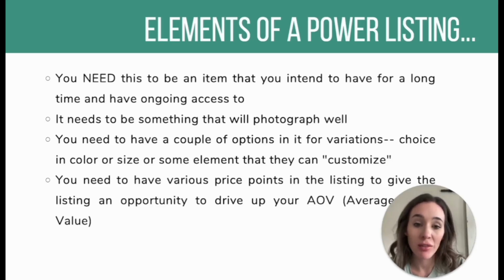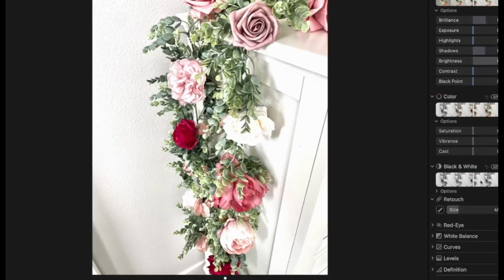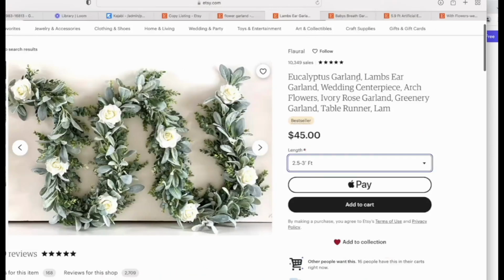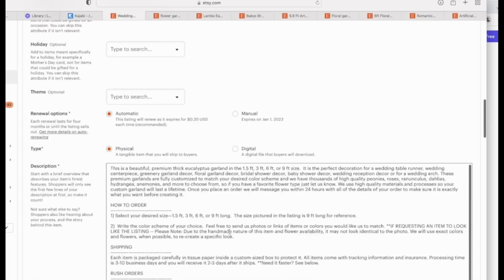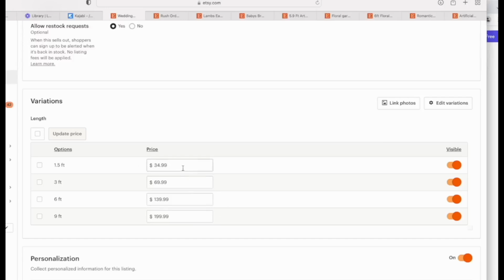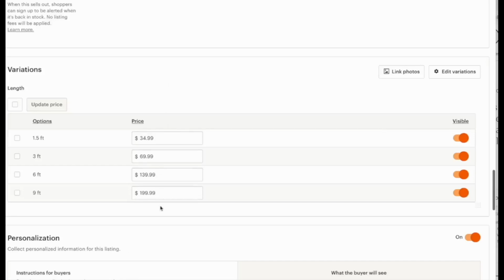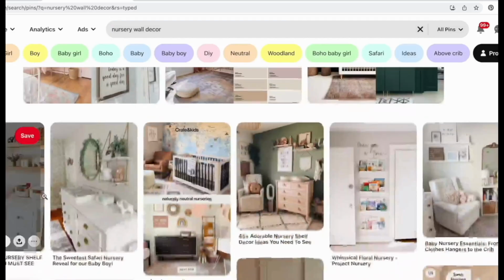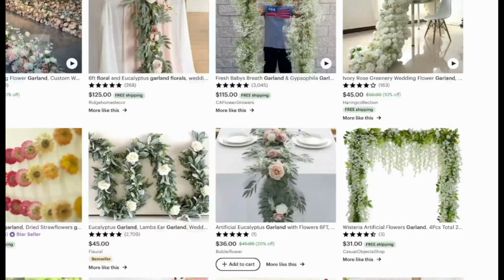Create 20,000 Etsy Power Listings: The 2026 Automation Formula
Is it actually possible to Create 20,000 Etsy Power Listings: The 2026 Automation Formula without getting banned or sacrificing quality? The answer is yes, but only if you move beyond basic bulk-upload tools. In this masterclass, we are breaking down the high-level architecture of "Power Listings"—assets that are AI-optimized, unique, and designed to dominate high-volume niches using the latest multi-agent automation workflows.

The landscape of e-commerce has shifted, and to compete at scale, you need a system that can Create 20,000 Etsy Power Listings: The 2026 Automation Formula while maintaining a 99% Listing Quality Score (LQS). We deep-dive into the technical stack, including headless Shopify-to-Etsy pipelines and n8n research agents that find "blue ocean" keywords before your competitors even wake up. This isn't just about quantity; it’s about strategic, automated precision.

By the end of this tutorial, you will have the exact blueprint to Create 20,000 Etsy Power Listings: The 2026 Automation Formula. We cover everything from automated image generation using Flux and Midjourney to dynamic metadata injection that ensures every single one of those 20,000 listings feels handcrafted to the Etsy algorithm. Stop manual uploading and start building a digital empire that works for you 24/7.

Video Timestamps
00:00:00 – Intro: The Math Behind 20,000 Power Listings

00:02:45 – The 2026 Tech Stack: n8n, Python, and AI Agents

00:05:12 – Automated Niche Research: Finding 1,000+ Keywords in Seconds

00:07:30 – Creative Automation: Bulk Generating High-CTR Thumbnails

00:10:15 – The Metadata Engine: Dynamic Titles & 15-Word SEO

00:13:40 – Avoiding the Spam Filter: How to Keep Your Shop Safe

00:16:20 – Scaling Infrastructure: Managing High-Volume Orders Automatically

00:19:05 – Live Demo: Launching 100 Listings in 60 Seconds

00:20:50 – Conclusion: Your 30-Day Automation Roadmap

00:21:36 – Video End

Best SEO Tags (vidIQ Optimized)
High Volume Keywords:
Etsy Automation 2026, How to Scale Etsy, Etsy SEO 2026, Passive Income Etsy, Etsy AI Tool, Make Money on Etsy, Etsy Shop Growth.

Medium Competition Keywords:
Automated Etsy Listing, Create 20,000 Etsy Listings, n8n Etsy Automation, Etsy Python Bot, AI Digital Products Etsy, Etsy Print on Demand Automation, Etsy Bulk Upload.

Long-Tail Keywords:
How to automate Etsy shop 2026, Best AI for Etsy listings, Scaling Etsy to 100k a month, Multi-agent AI for e-commerce, Automated Etsy niche research formula, Etsy API automation tutorial.